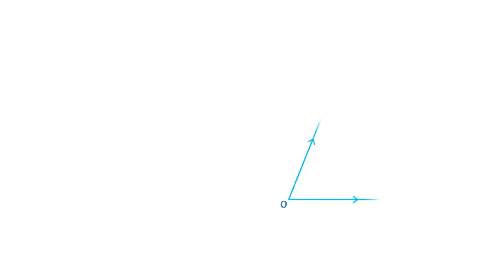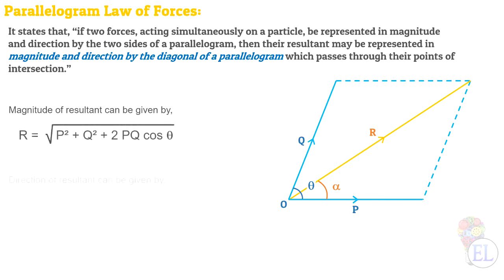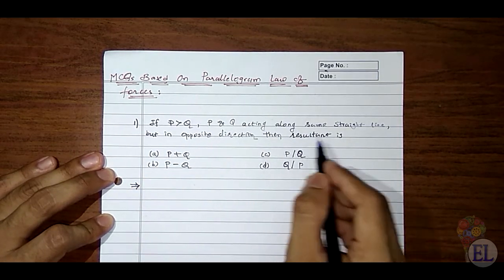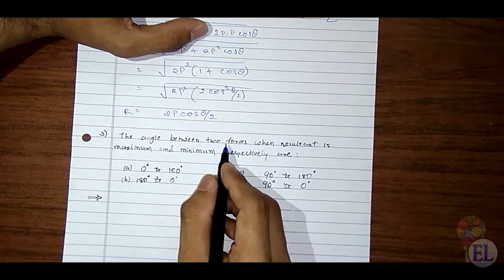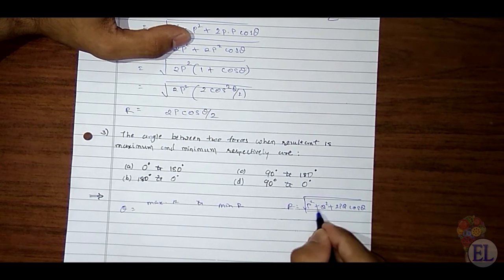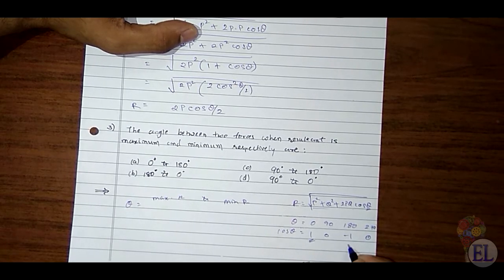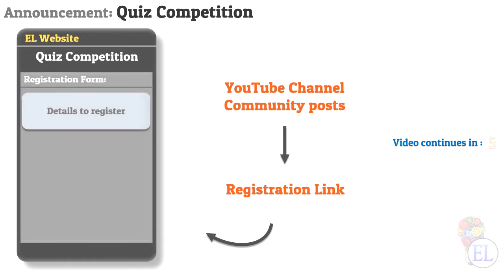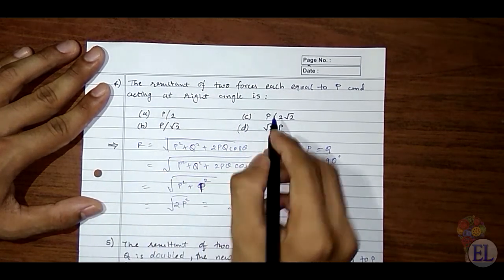5 in 5 MCQs: Season 01 - Episode 01 | Law of Parallelogram of Forces | GATE| UPSC| Competitive exams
In this video - 5 in 5 MCQs, we will solving 5 mcqs in 5 mins. The video topic is Law pf Parallelogram of Forces. There are 5 different types of mcq based on this topic.

Law of Parallelogram states that, “if two forces, acting simultaneously on a particle, be represented in magnitude and direction by the two sides of a parallelogram, then their resultant may be represented in magnitude and direction by the diagonal of a parallelogram which passes through their points of intersection.”
🔴Support us🔴
📍Our aim is to provide benefits of video lectures, important pdfs, question papers and other educational stuffs for FREE.
📍Please consider supporting Education Lessons by making small donation for providing free education to as many as possible.

👈Previous videos👈
Links will be provided soon...

📘Download notes📘
Coming soon...